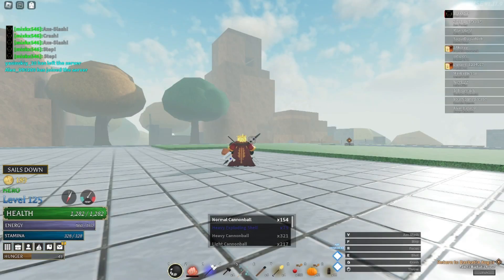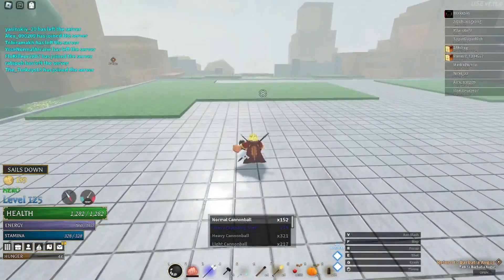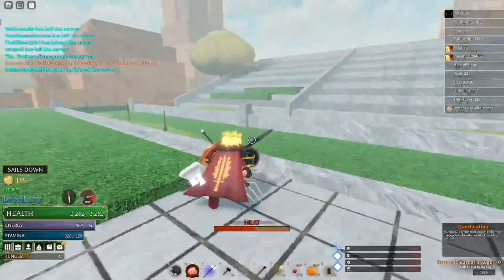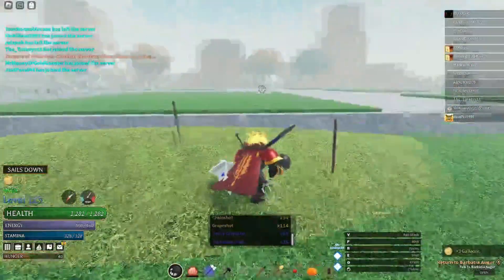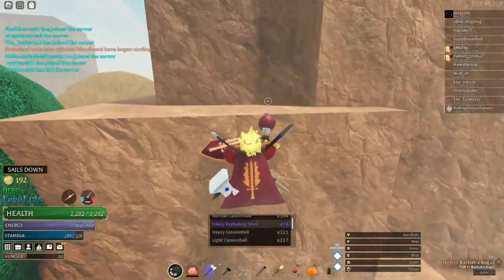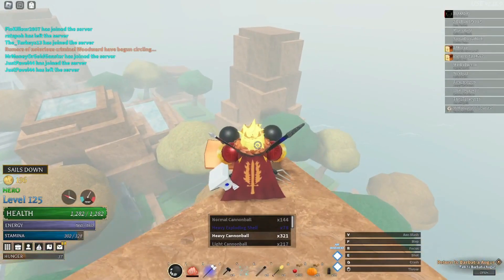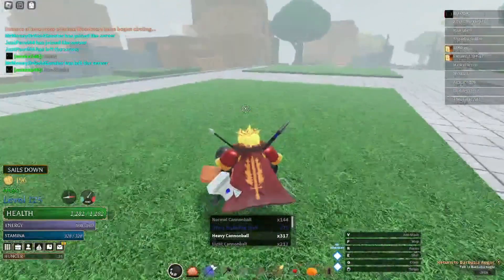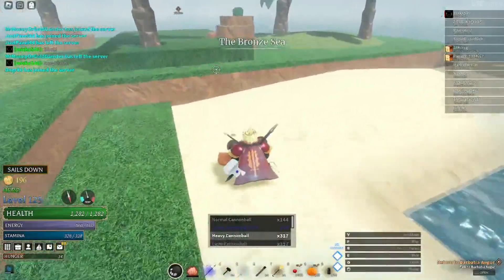[Arcane Odyssey] Berserker Guide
If you did enjoy this video make sure to Comment, Like, and Subscribe for more content like this and from me have a great day, and see you in the next video.

Thank you to Madflag19 for letting me use his account for the Guide